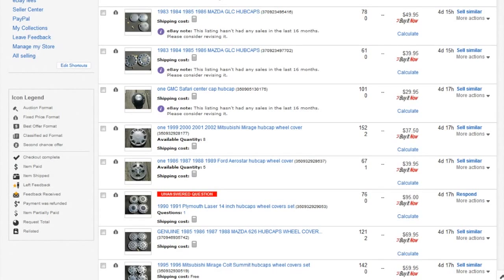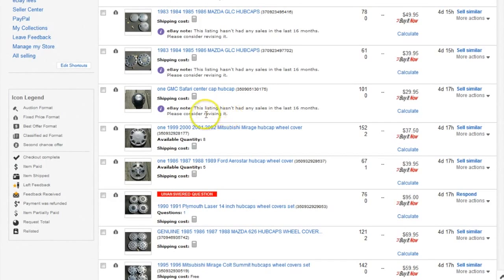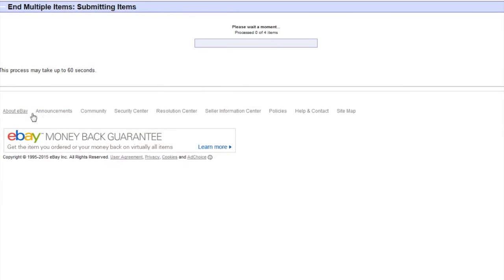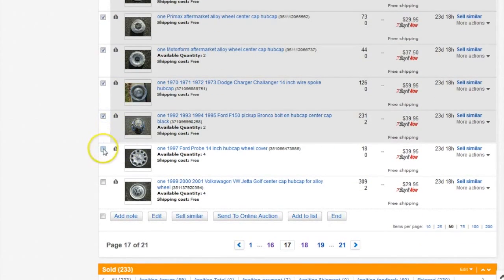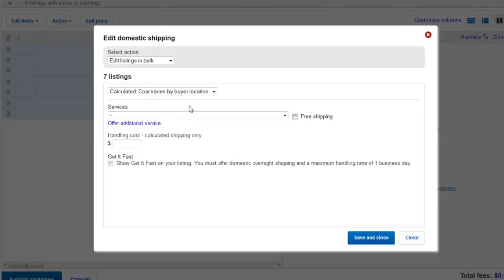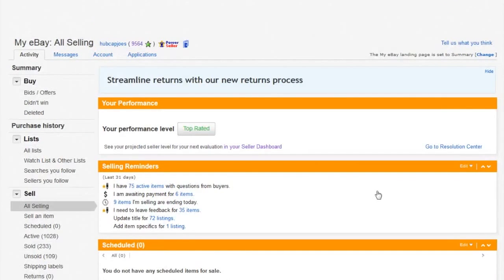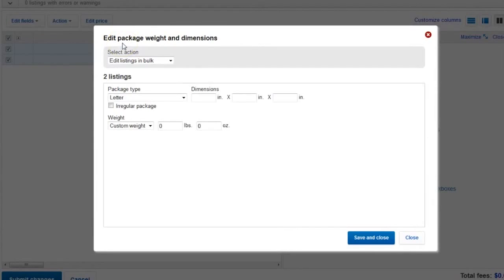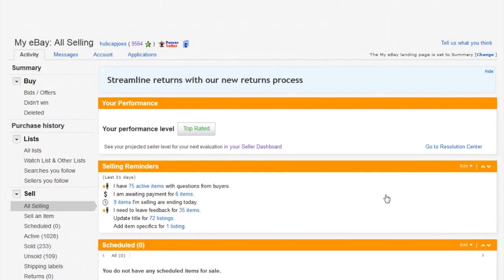eBay Tutorial - How To Bulk Edit Your eBay Listings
This week Joe shows you how to bulk edit your listings and revise old listings so they can be optimized and ultimately sold.